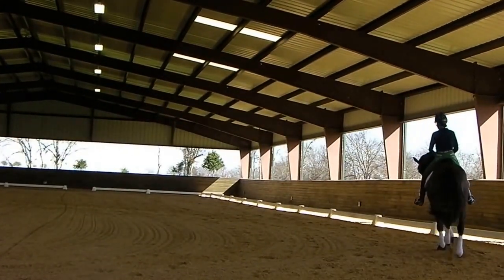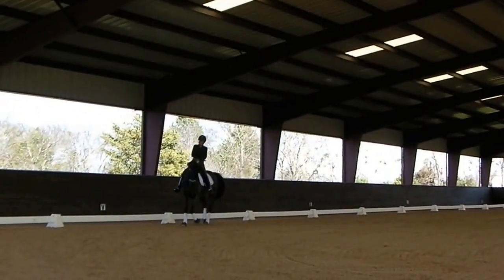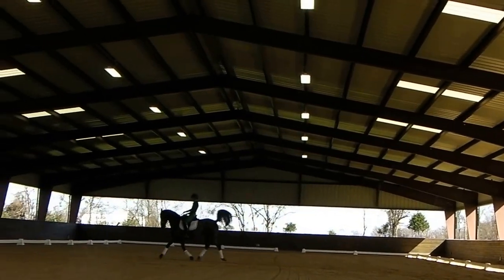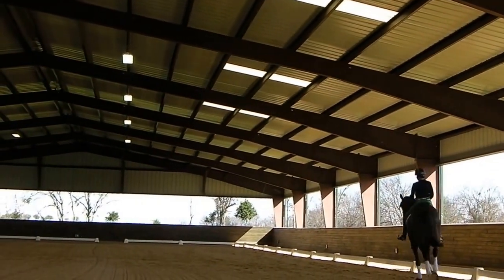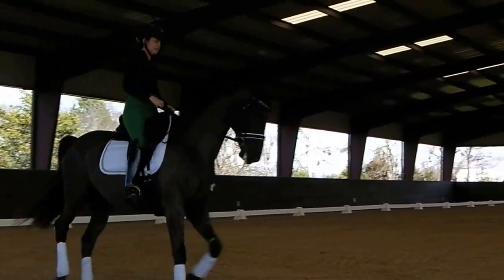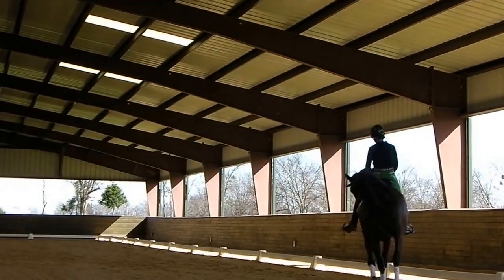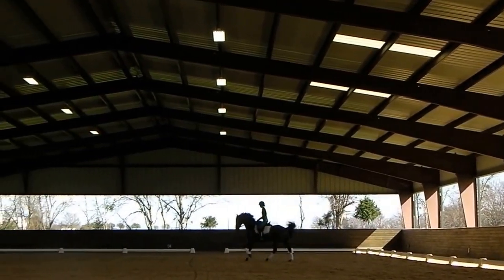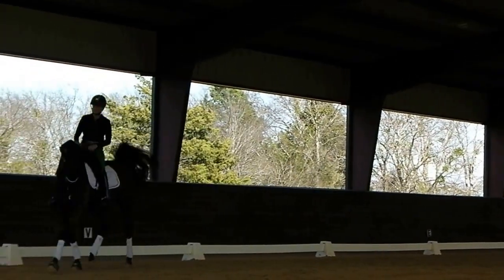Emilee & Dolf Feb18, 2017